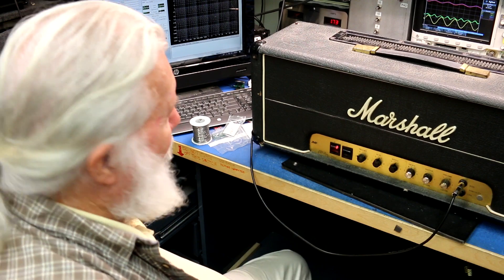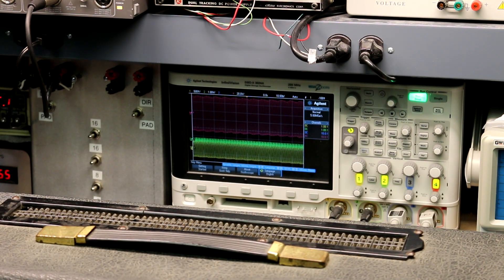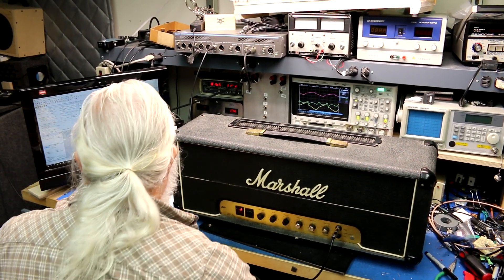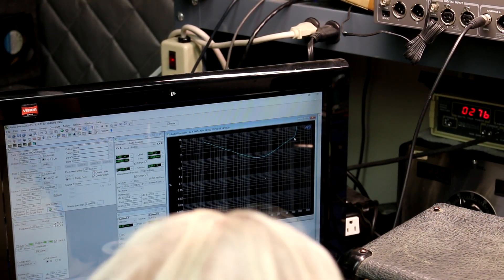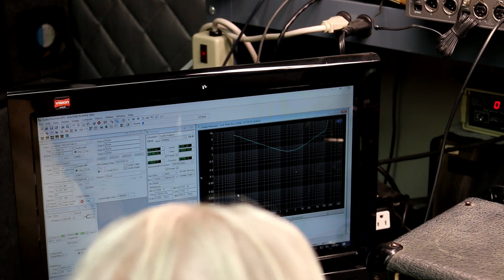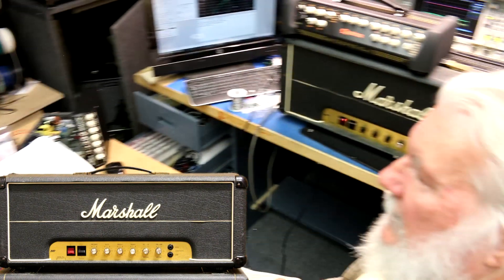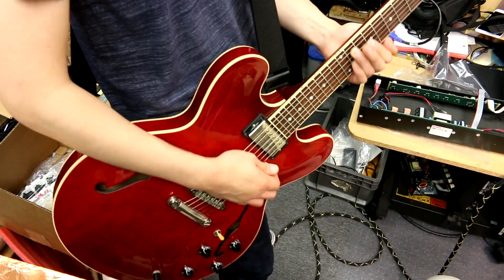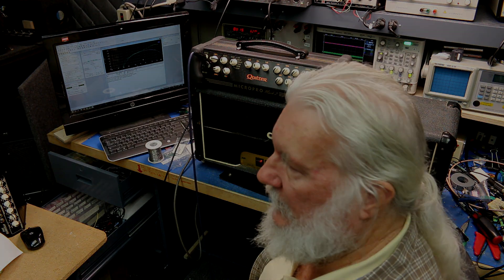Pat Quilter checks out a 1979 Marshall JMP 2203 MKII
Pat Quilter of Quilter Labs examines a 1979 Marshall JMP 2203 MKII and compares it to a Quilter MicroPro Mach 2. In this installment, Pat looks at THD, power, and sonic characteristics. (Single ended vs. Push Pull distortion.) So will the Mach 2 hold up to the Marshall? Watch and see!